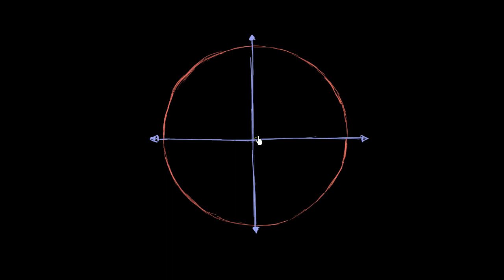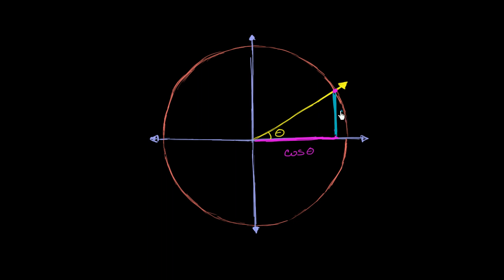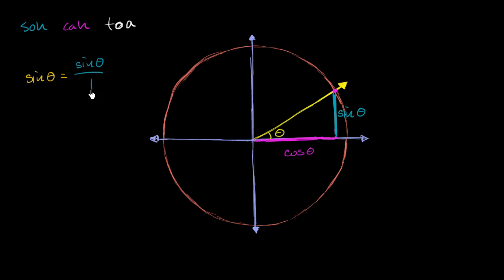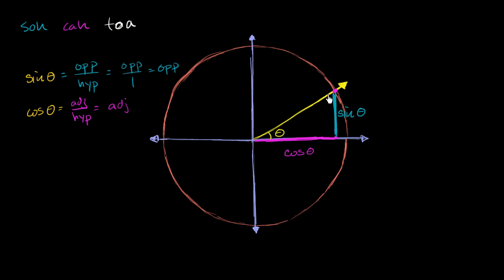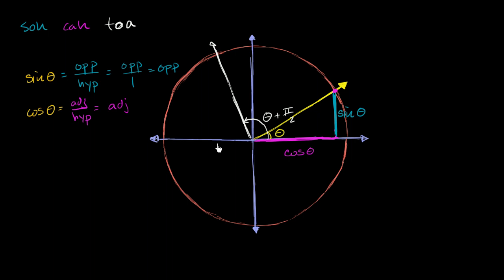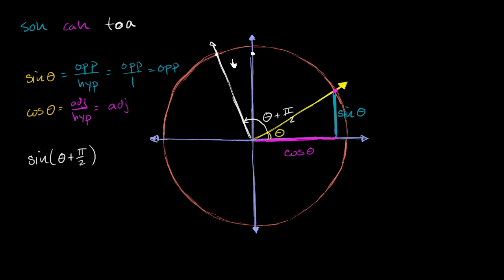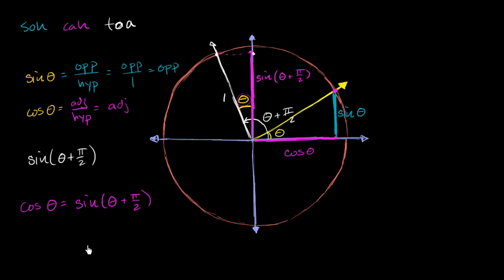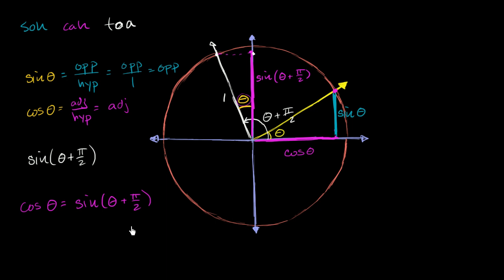Relating trig function through angle rotations | Trigonometry | Khan Academy